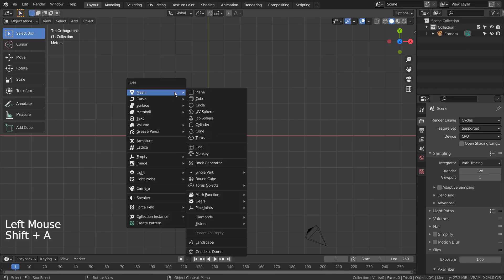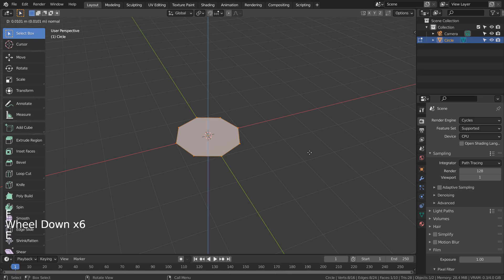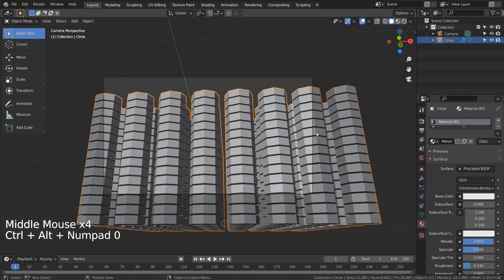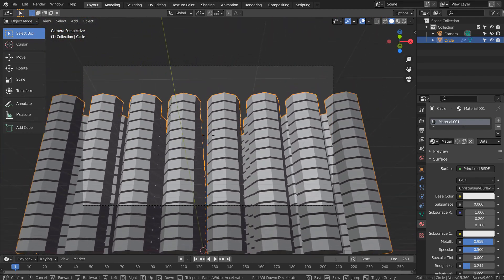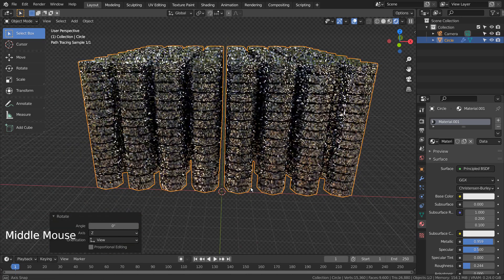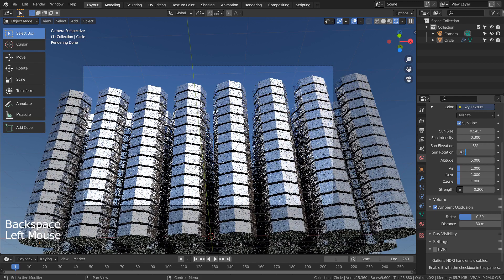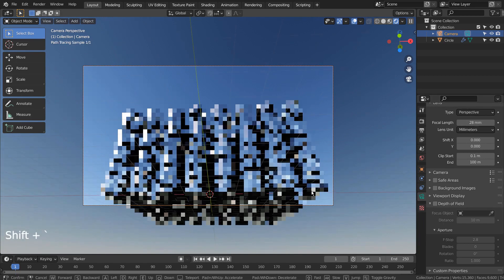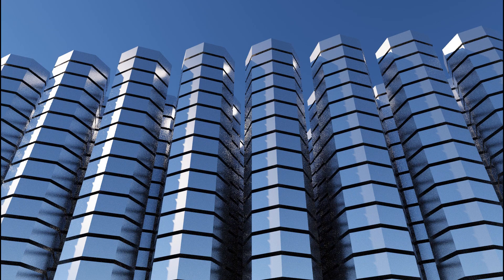Blender Tutorial - Focal length